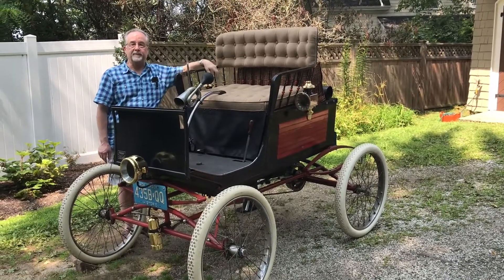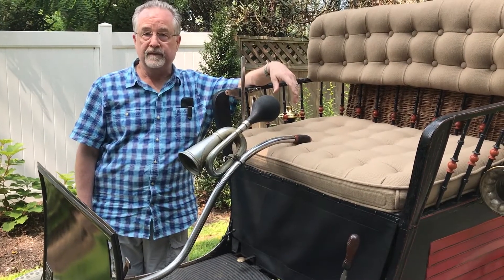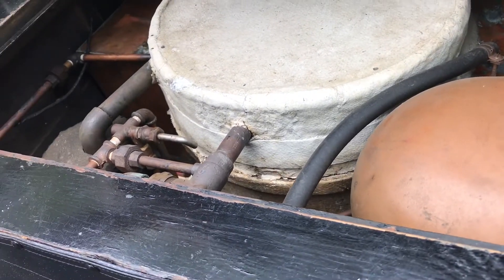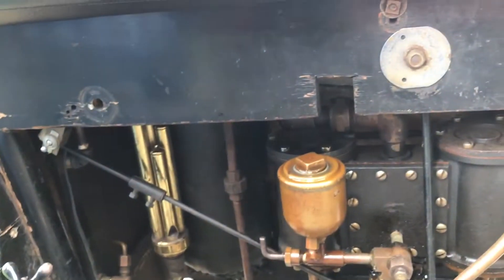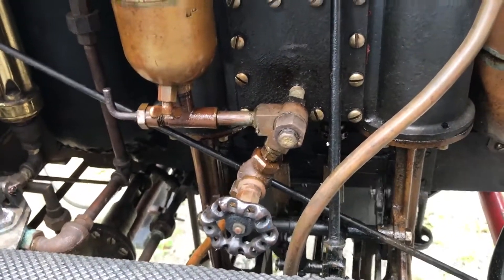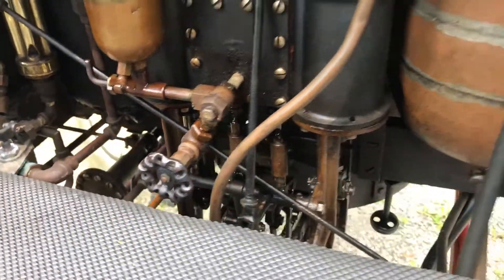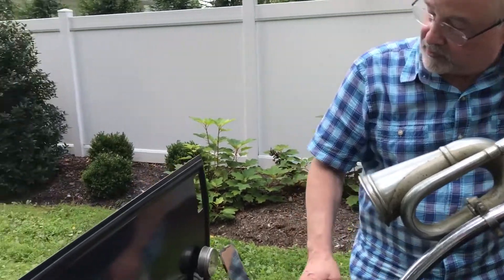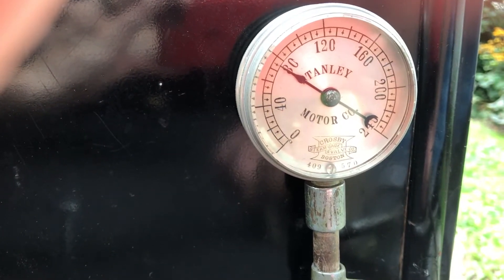1899 Locomobile Steam Carriage Demonstration - 6min 18sec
Demonstration & running of an 1899 Locomobile Steam Carriage.